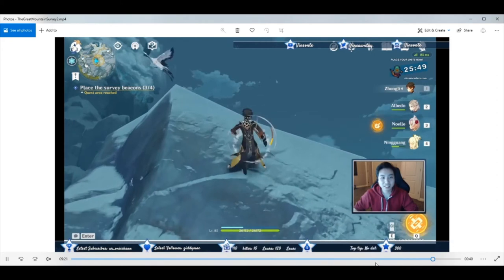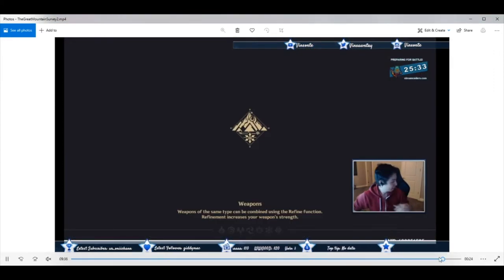The Great Mountain Survey Quest Guide - Genshin Impact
If you can't find the beacons or the location to where to put them, this guide is for you!